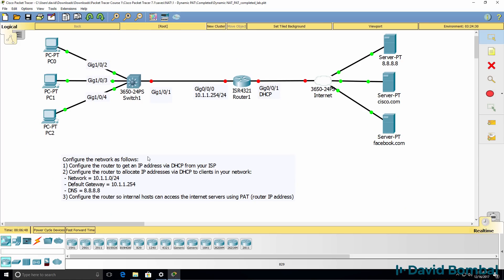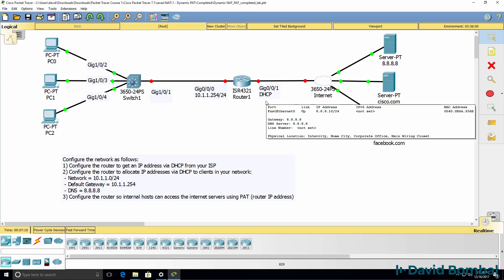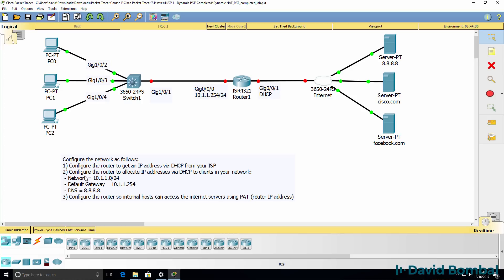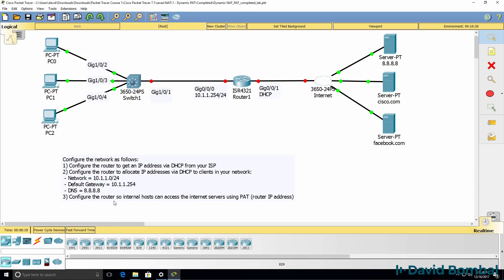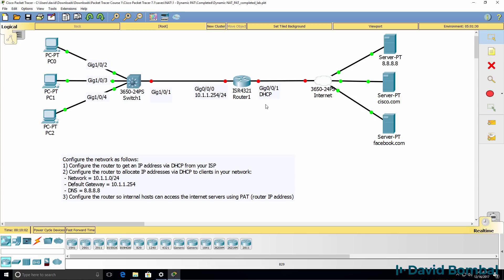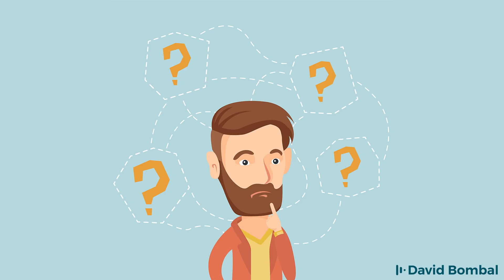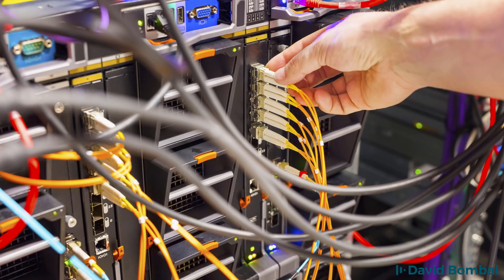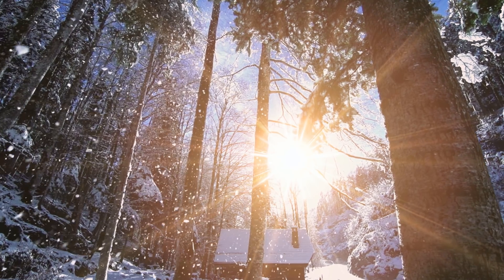Cisco CCNA Packet Tracer Ultimate labs: NAT Lab 1. Can you complete the lab?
This one of multiple NAT & PAT labs, Can you complete this CCNA Exam Lab?

Transcription:

In this lab you need to configure Network Address Translation or NAT.
We’ve been told to configure the network as follows. We need to configure the router to get an IP address via DHCP from the ISP.

So on this interface you need to enable DHCP so that the router gets an IP address from a DHCP server.

You then need to configure the router to allocate IP addresses via DHCP to the clients based on this information. The network to use is 10.1.1.0 /24

The default gateway is the router 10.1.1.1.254 the DNS server is going to be 8.8.8.8
So you’ll need to configure this interface with a static IP address as follows and configure the router to allocate IP addresses to the PCs in this subnet, you need to configure the router so that internal hosts can access the internet using NAT or to be specific Port Address Translation or PAT.

In other words you need to NAT these internal hosts to the IP address  of the router on gigabit is 0/0/1

Now please note that I’ve had feedback that I’m not giving all of the details or not telling you exactly what to do.

Now I’m purposely doing that. I’m trying to get you to make your own decisions about the best way to implement a network.  It’s important that when you study for the CCNA exam that you don’t just memorize things. You need to understand what you’re doing and hopefully these labs will force you to do that they will get you to think about what you’re doing and to troubleshoot any mistakes that you make.

If you want to step by step process of configuring the lab, watch the next video but otherwise try and do this yourself.  Download the attached Packet Tracer file and see if you can do it yourself.  See these labs as challenges to ensure that you have the knowledge to pass your CCNA exam but also to gain real world knowledge that you can implement right away.

So download the Packet Tracer file. See if you can do it otherwise watch the next video where I complete this lab.